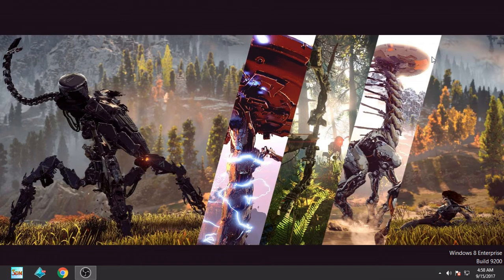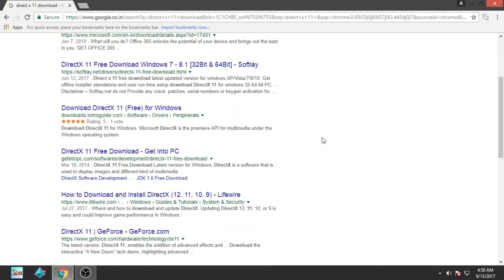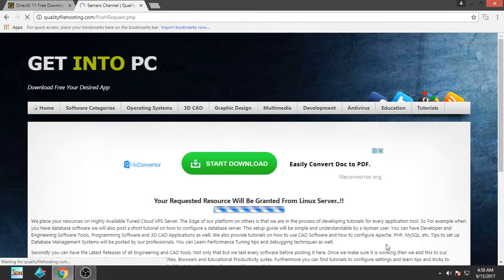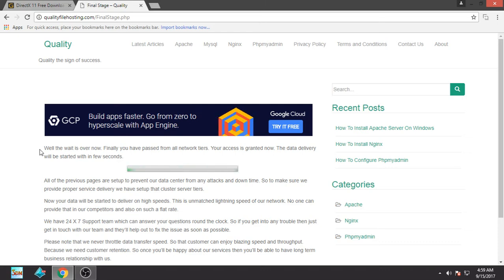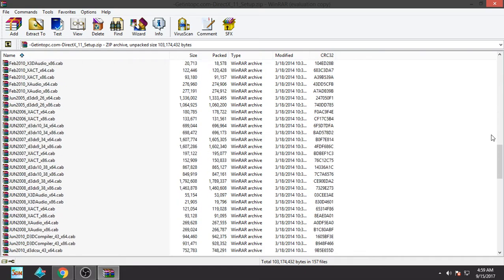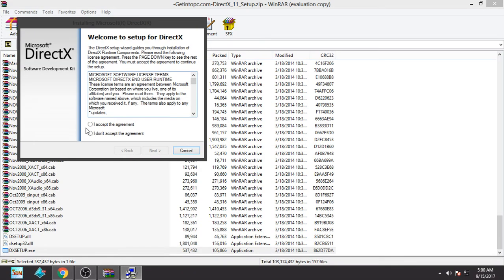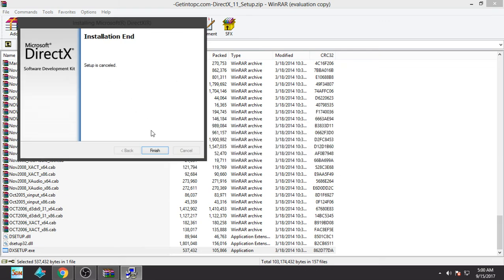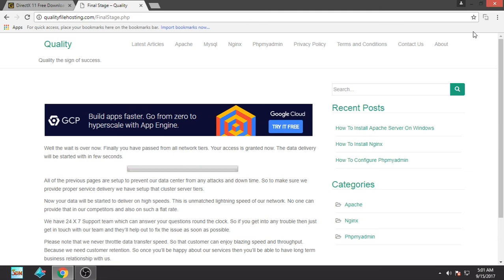DirectX 11 download & Install for Windows 8, 7,Vista, Xp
In this video i have shown you how u can download DirectX 11 & Install for Windows 8, 7,Vista, Xp